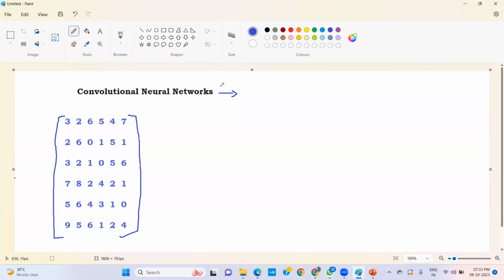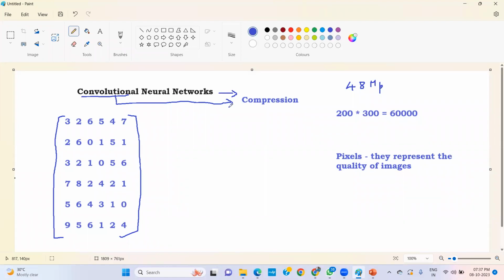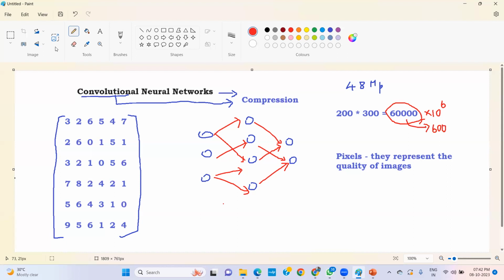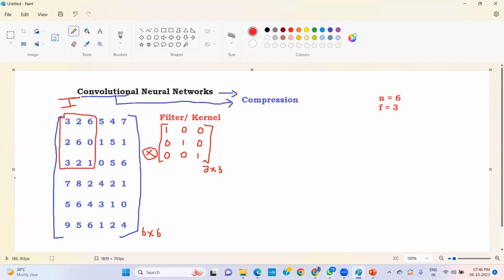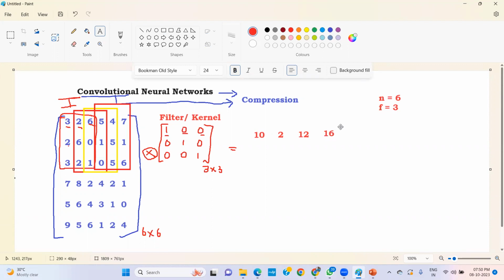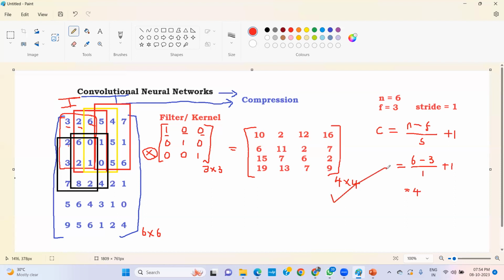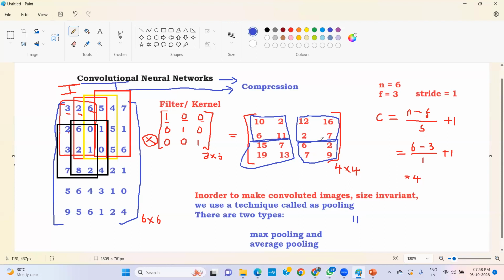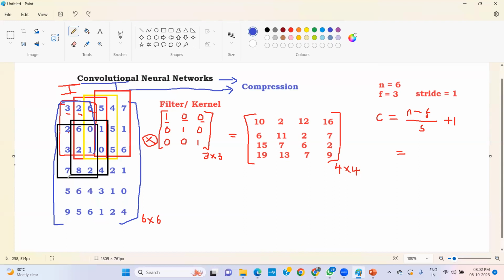Convolutional Neural Network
Mathematics in CNN